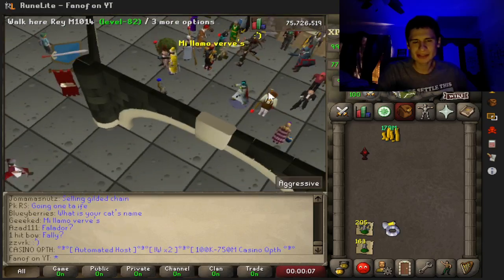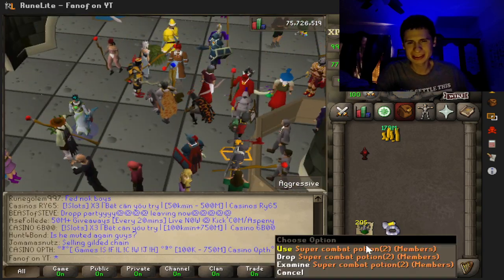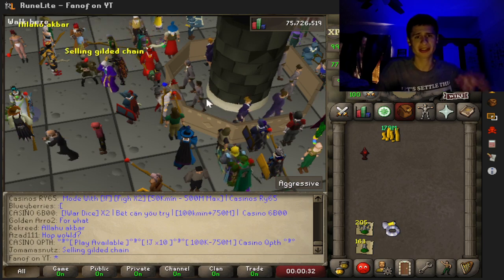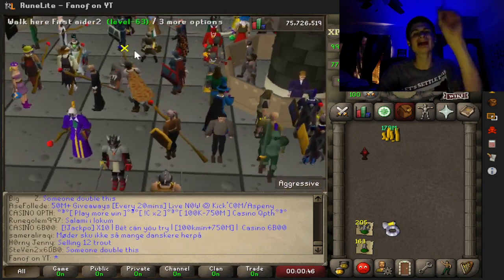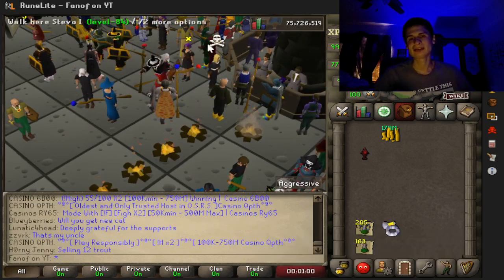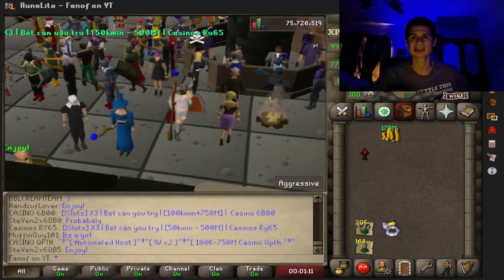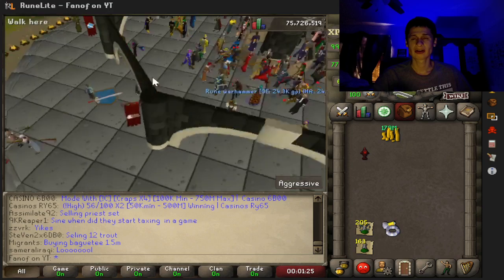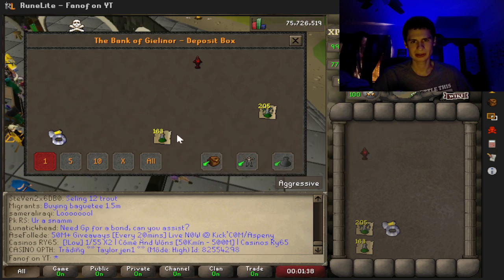(OSRS) Accidental glitch?! (TWO of the same stack of potions)